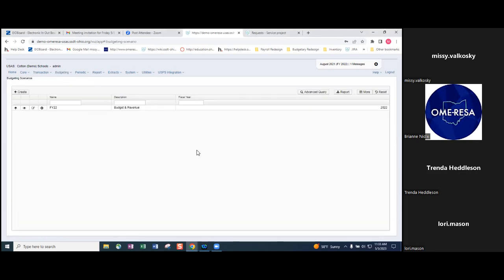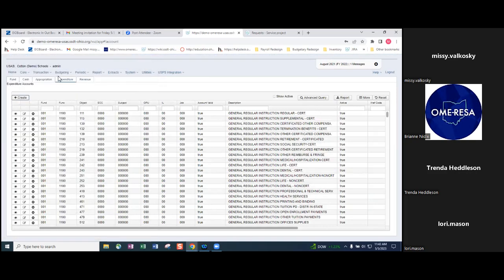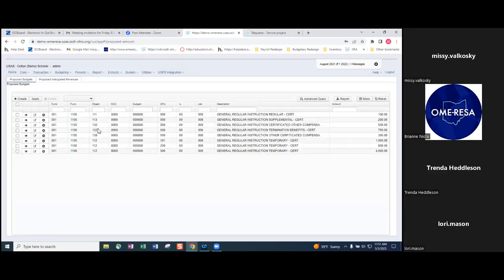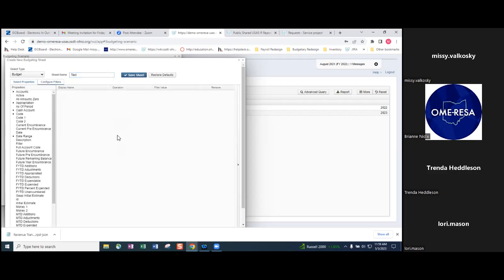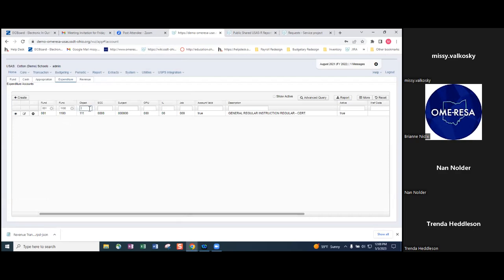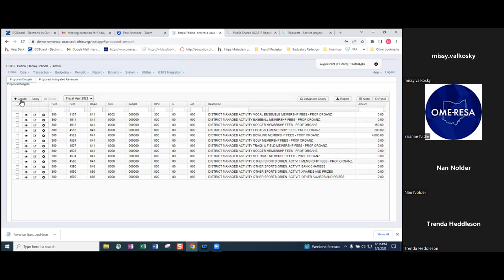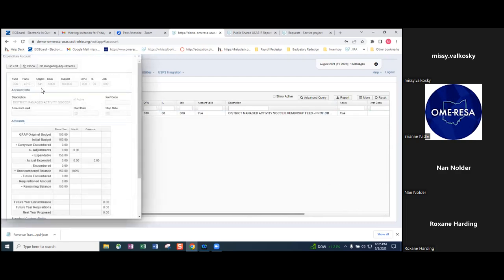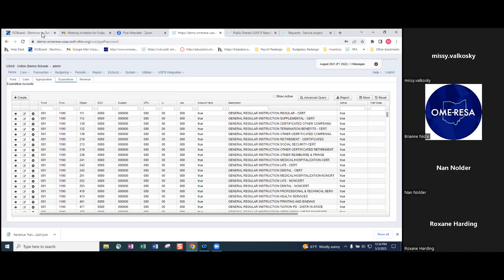FY24 Budget & Scenarios Training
Intended Audience:  Fiscal Staff - Budgetary
Length:  1 Hour 3 Minutes

Description: A brief description of developing the budet and scenarios for the next fiscal year